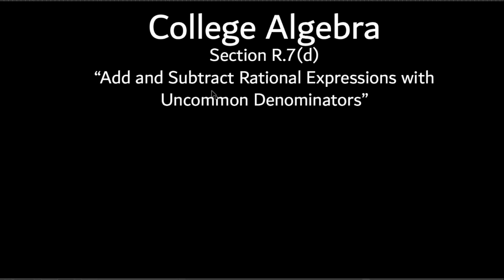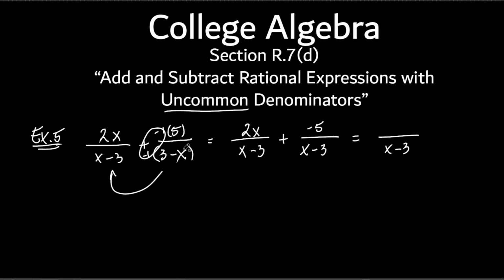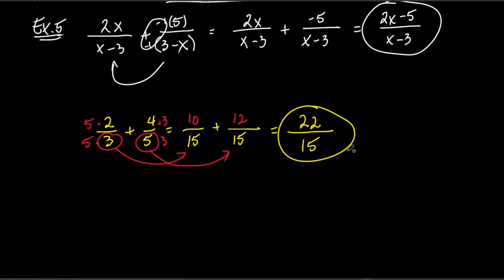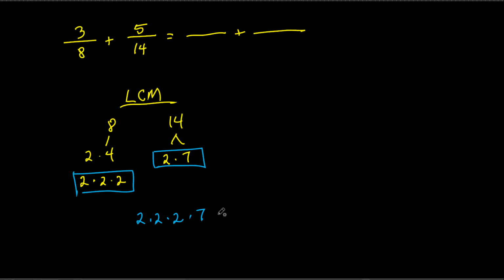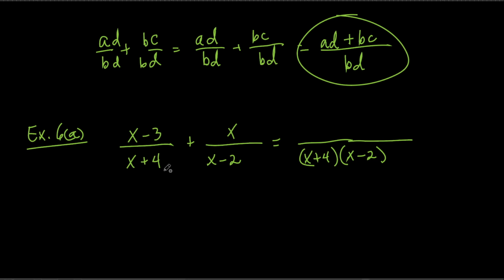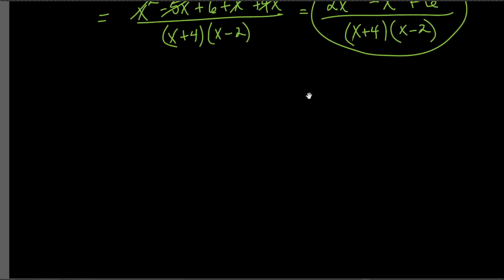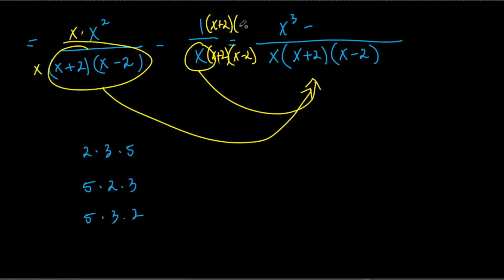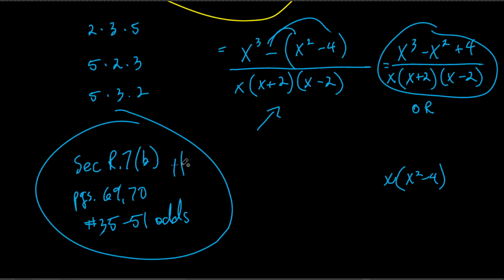College Algebra Section R7(d) "Add & Subtract Rational Expressions with Uncommon Denominators"